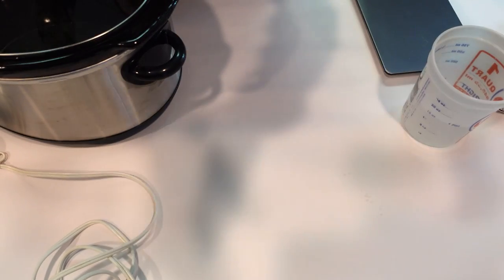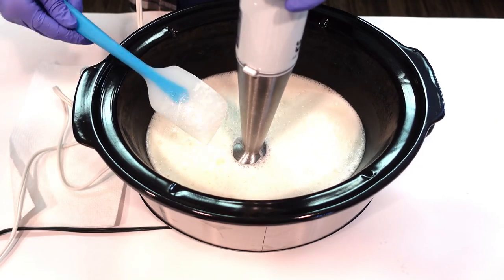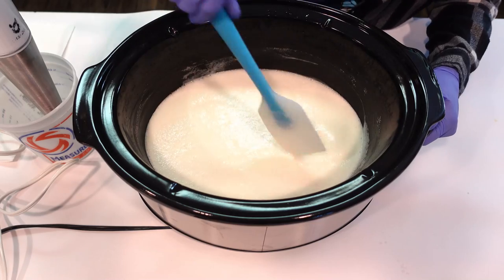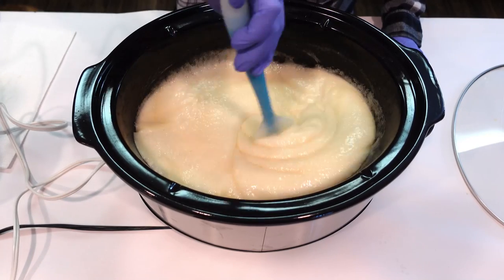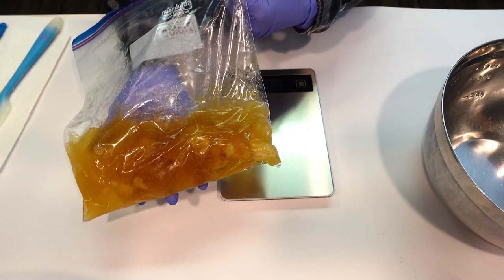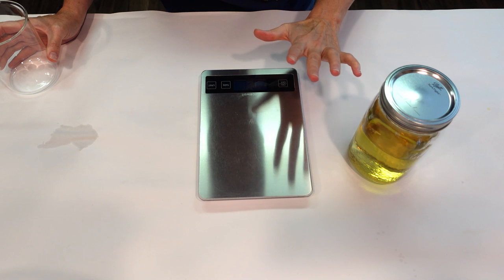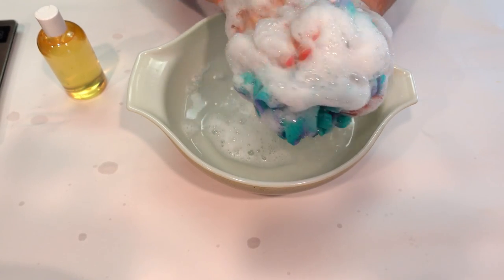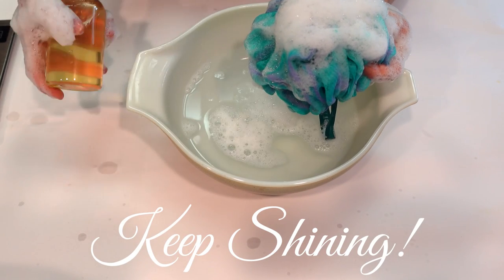The Best Natural Shower Gel (Hot Process liquid Soap Making From Scratch) Beginner Friendly Recipe!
Hello friends! In this video, I teach you how to make a natural shower gel from scratch, using the hot process soap paste method. I have formulated this recipe to be straight forward and simple. It is perfect for anyone who wants natural and simple ingredients and it is perfect for beginners to this type of soap making. Keep Shining!

Link to my Etsy Shop where I sell downloadable recipe bundles of my most popular formulas

Ingredients Used:
Distilled Water
Potassium Hydroxide
Olive Oil
Sunflower Oil
Castor Oil
Coconut Oil
Glycerin
Nirvana Fragrance Oil by Nurture Soap